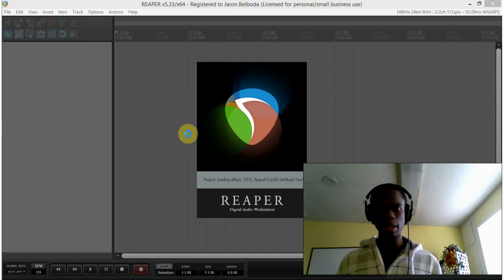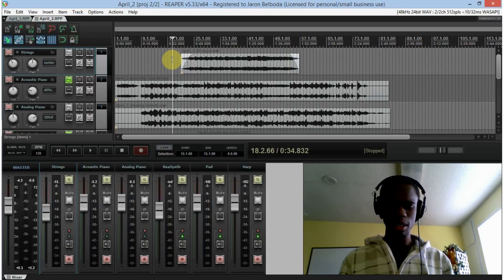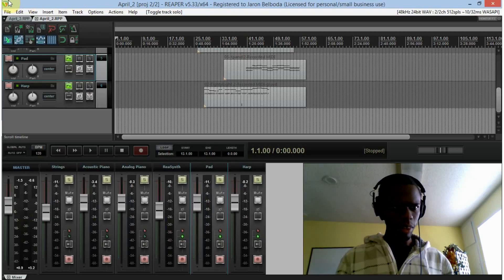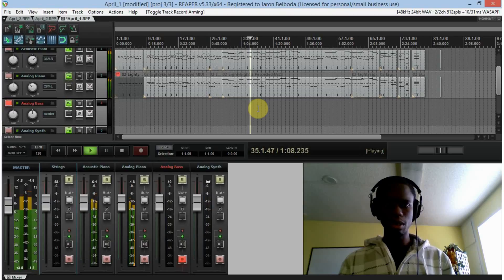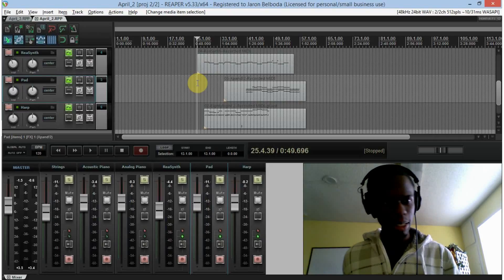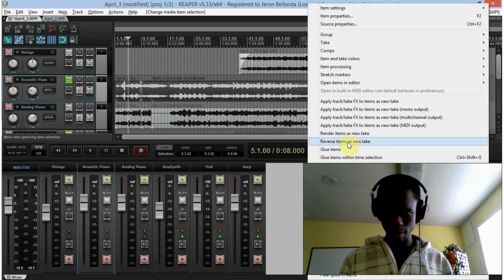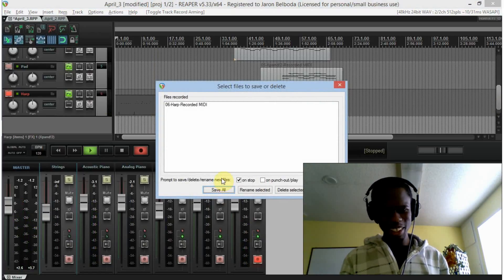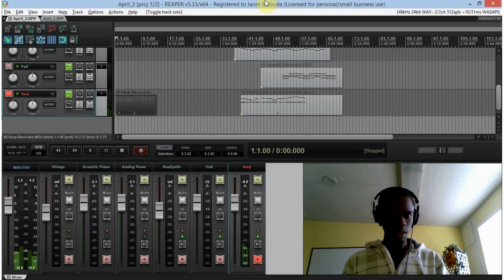Mondays Video 2